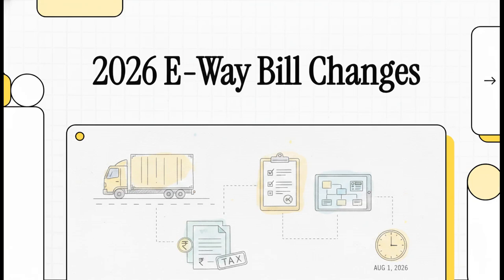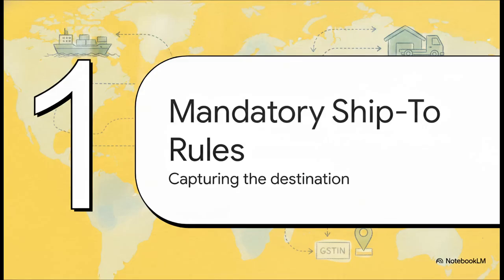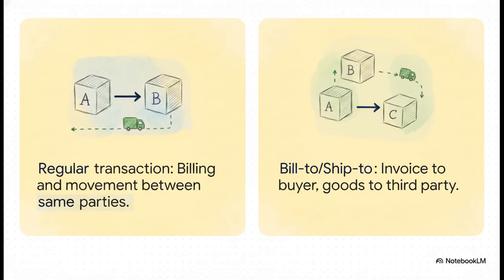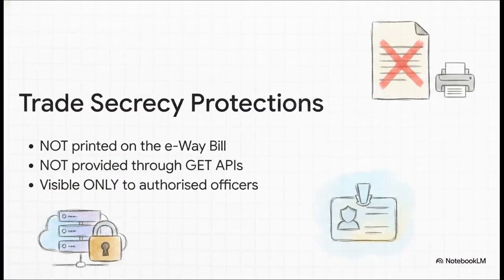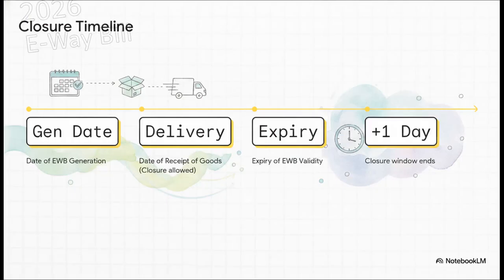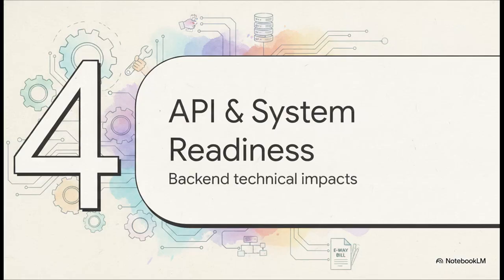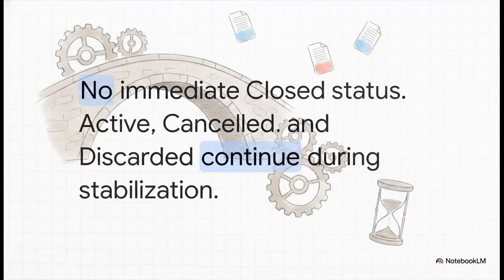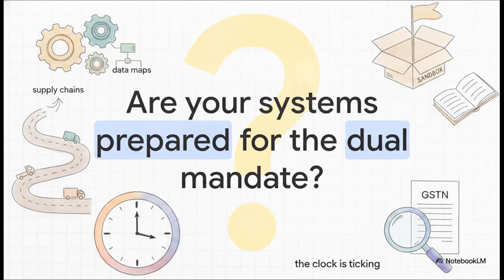GST Update: Mandatory Ship-To Fields & E-Way Bill Closure (Aug 2026)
New GST E-Way Bill Changes August 2026: Mandatory Ship-to GSTIN & Voluntary Closure Explained
Major E-Way Bill API Updates 2026: What Taxpayers & Transporters Need to Know

Description
In this video, we break down the latest official updates from the Goods and Services Tax Network (GSTN) announced on July 2nd, 2026
There are major changes coming to E-Way Bills (EWB) and e-Invoices starting August 1st, 2026

Here is what you need to know to ensure your business and systems are ready:
📌 1. Mandatory Capture of Ship-to GSTIN
The Rule: For "Bill-to/Ship-to" and "Combination" transactions, entering the Ship-to GSTIN is now a mandatory data element if the Ship-to party is registered
Unregistered Parties: If the Ship-to party does not have a GSTIN or in certain export scenarios, you must enter "URP" (Unregistered Person)
Trade Secrecy Protected: To protect your commercially sensitive information, the Ship-to GSTIN will not be printed on the final e-Way Bill, nor will it be visible to taxpayers or transporters through the GET EWB APIs
. It is strictly for official tracking and audit trails
API Impact: Failing to provide the Ship-to GSTIN in applicable transactions will result in API Error Code 608
. Conversely, if you send it during a "Regular" transaction, it will be rejected with Error Code 616
📌 2. Voluntary Closure of E-Way Bills
The Rule: GSTN is introducing a voluntary facility to "close" an E-Way Bill once the delivery of goods is completed
Who Can Close It? The EWB can be closed by the supplier, the recipient, the transporter, or even the driver (via a portal-based mobile number facility)
Post-Closure Actions: During the initial stabilization period, you will still be able to update transporter details, update vehicle details, or extend validity even after the EWB is marked as closed
. However, the GSTN will restrict these post-closure actions once the system stabilizes
Make sure your ERP systems, operational teams, and API payloads are updated and tested in the Sandbox before the August 1st deadline

Keywords / Tags
GST updates 2026,
E-Way Bill changes August 2026,
Mandatory Ship-to GSTIN,
Voluntary closure of E-Way Bill,
GST Network updates,
Bill-to Ship-to transactions under GST,
EWB API changes,
URP in GST e-way bill,
GST sandbox testing,
e-Invoice API updates,
transporter GST compliance,
logistics tax India,
GST error code 608,
GST error code 616.